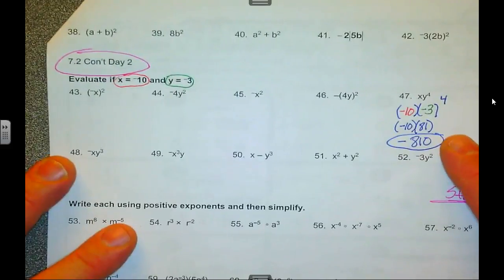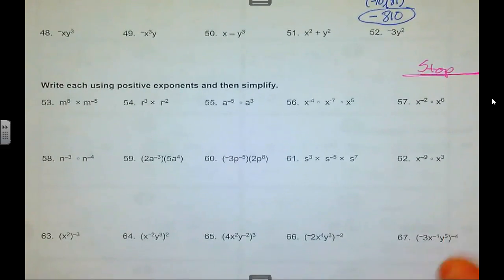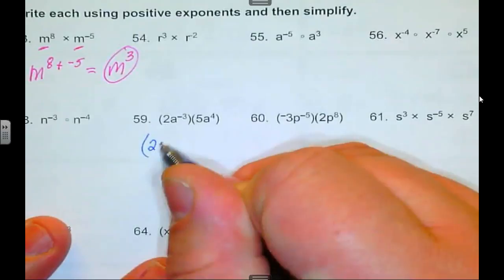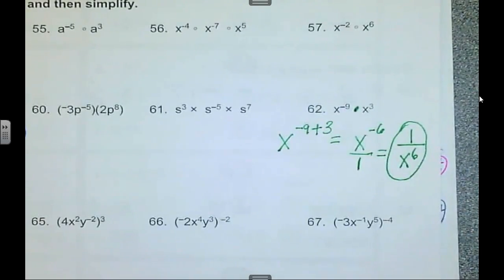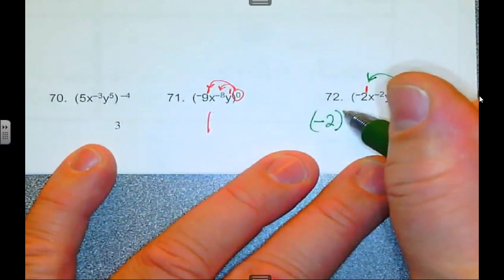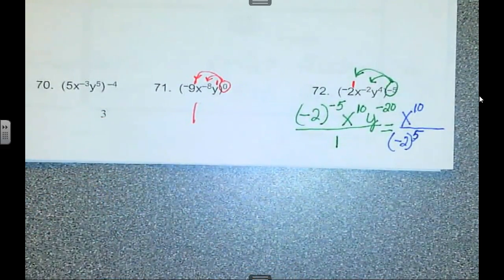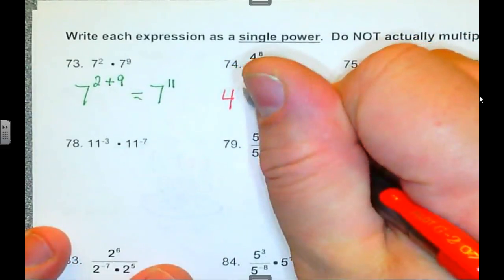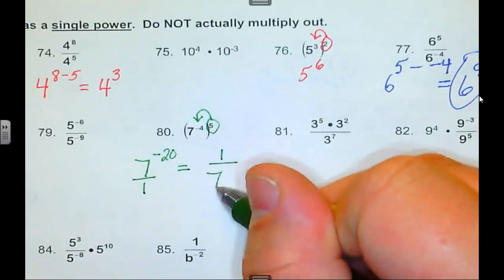A1 7.2 Part 2 Day 2 53 - 102 Notes Zero and Negative Exponen